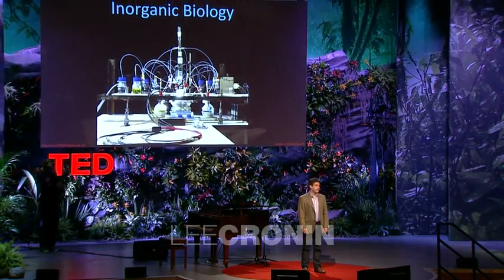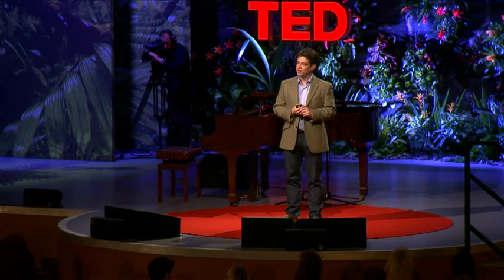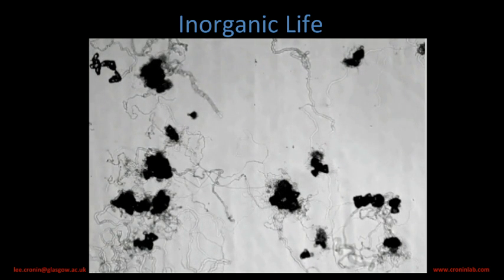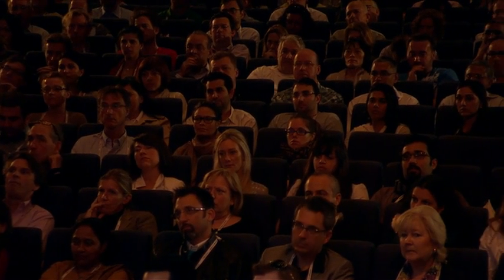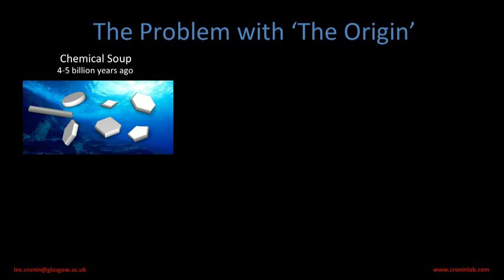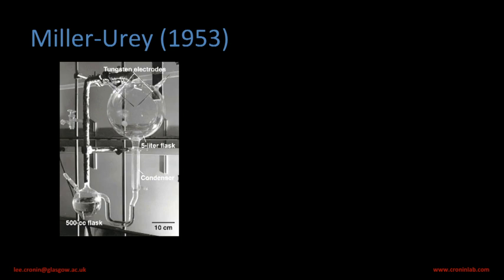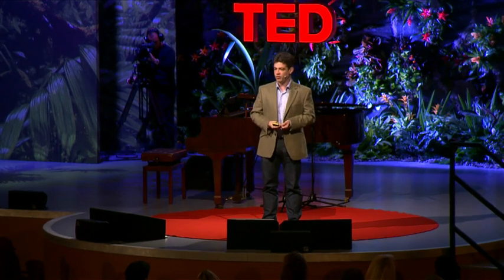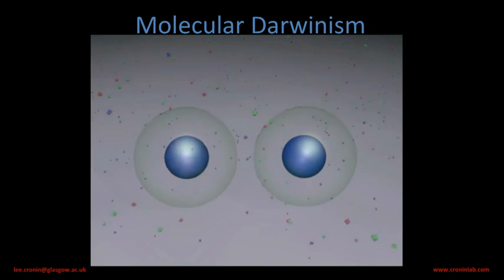Lee Cronin: haciendo que la materia cobre vida. TED 2011 Español sub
"Antes de la existencia de vida en la Tierra sólo había materia, "cosas" muertas inorgánicas. ¿Cuán improbable es el surgimiento de la vida? Y... ¿pudo ésta usar un tipo de química diferente? Mediante una definición elegante de vida (algo capaz de evolucionar), el químico Lee Cronin está explorando esta pregunta, tratando de crear una célula completamente inorgánica que use un "kit de componentes" de moléculas inorgánicas (sin carbono) que pueda ensamblarse, replicarse y competir."

Conferencia filmada en Julio del 2011en Edinburgh, Escocia